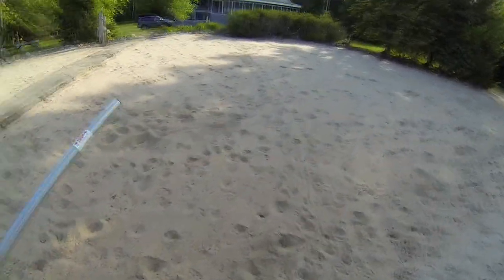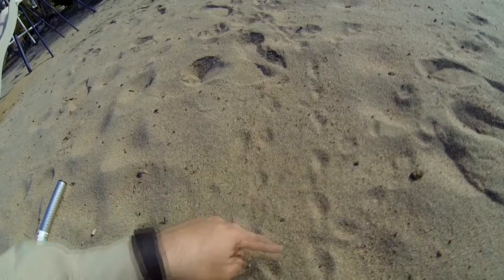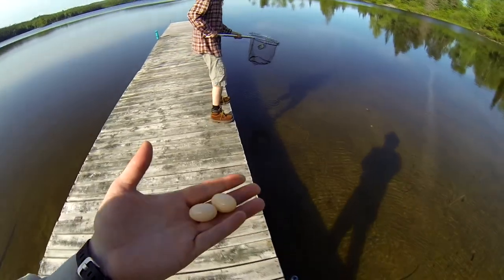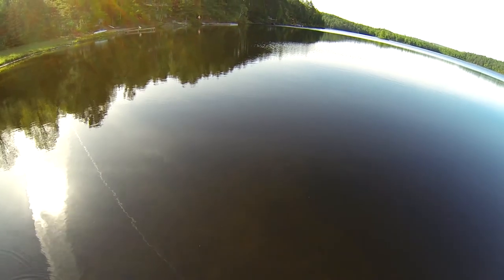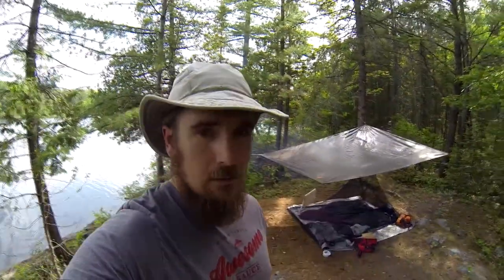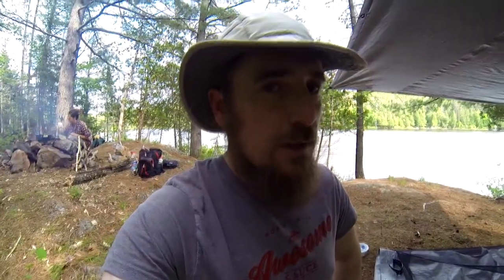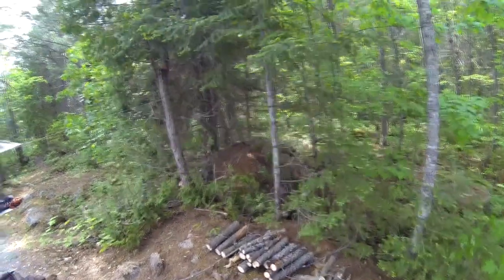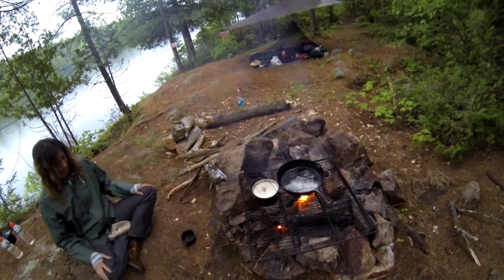Overnight Tarp Camp | Catch And Cook Pike | Campfire Venison and Morels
We took an overnight tarp-camping canoe trip to try out a new sleeping insect mesh, catch fish, and cook venison and morels.  Along the way we rescue some turtle eggs and battle the elements to keep a cooking fire lit.

For more great camping, craft, and food photos check out Delphanie's Instagram account